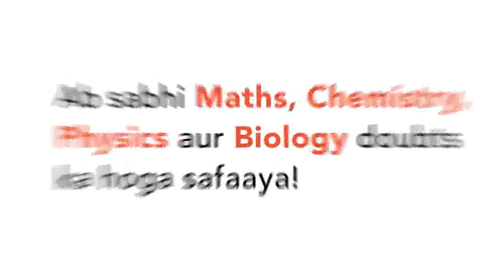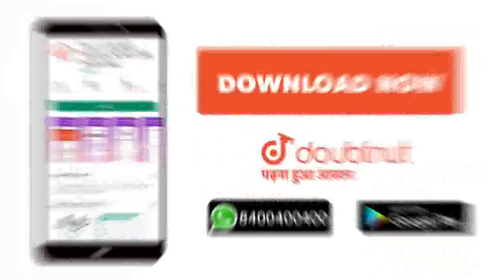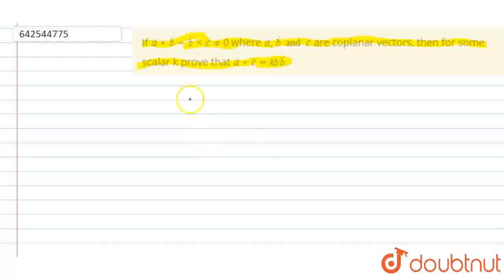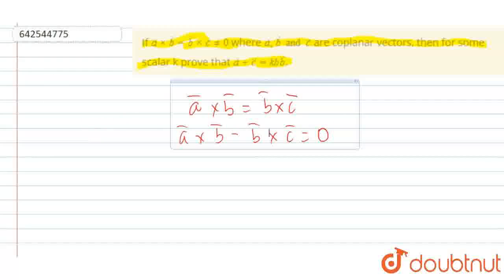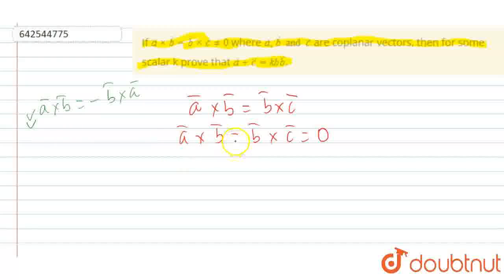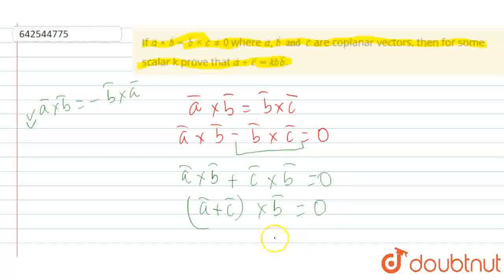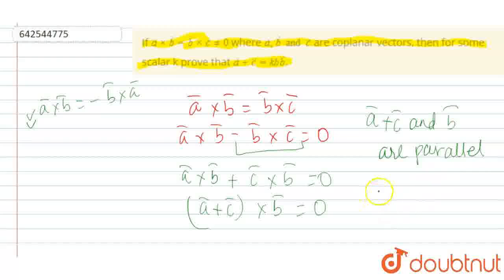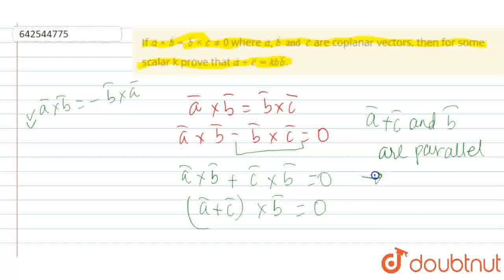If veca xx vecb = vecb xx vecc ne 0 where veca , vecb and vecc are coplanar vectors, then for s...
If veca xx vecb = vecb xx vecc ne 0  where veca , vecb and vecc are coplanar vectors, then for some scalar k prove that veca+vecc = kbvecb.
Class: 12
Subject: MATHS
Chapter: DIFFERENT PRODUCTS OF VECTORS AND THEIR GEOMETRICAL APPLICATIONS
Board:IIT JEE

👉 Have Any Query? Ask Us.